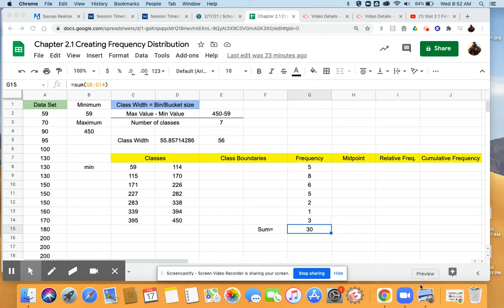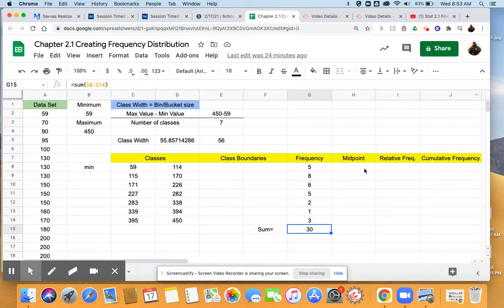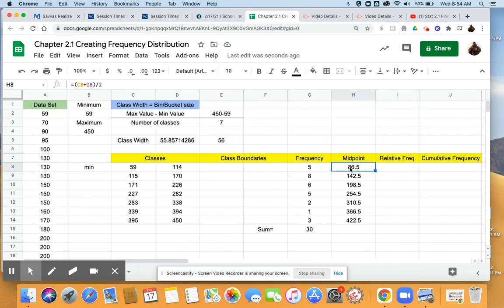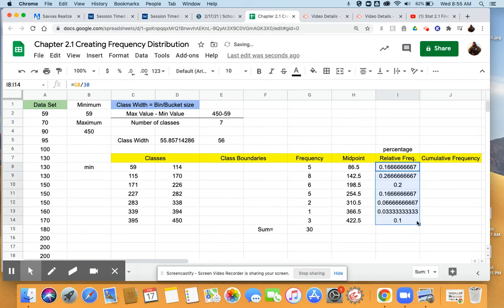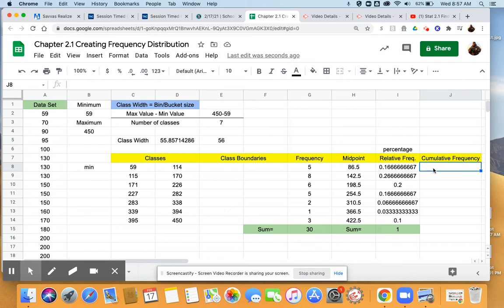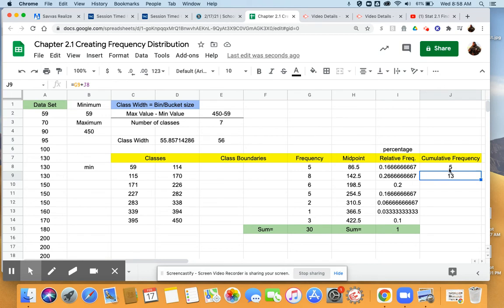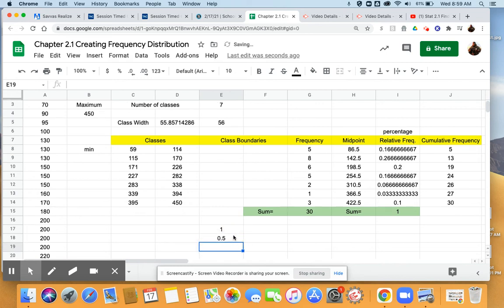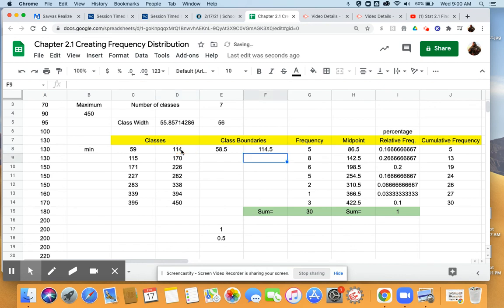Stat 2.1 Midpoint, Relative Frequencey, Cumulative Frequency and Class Boundaries in Google Sheets